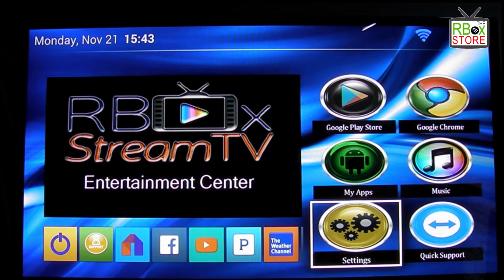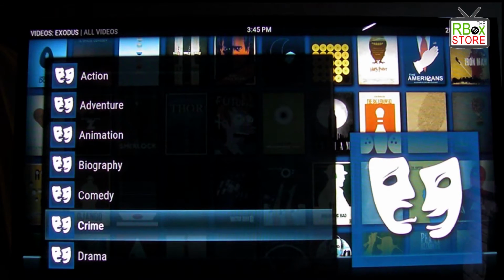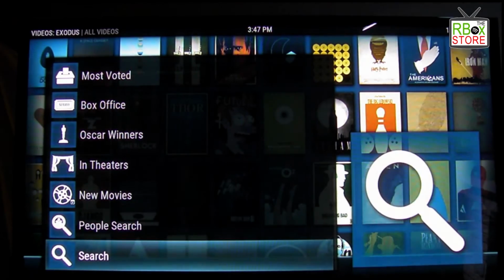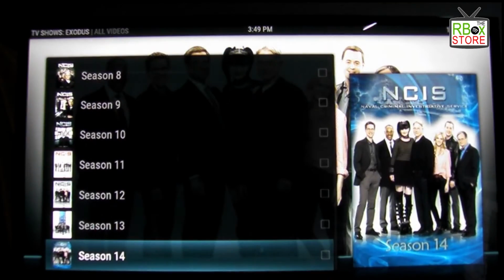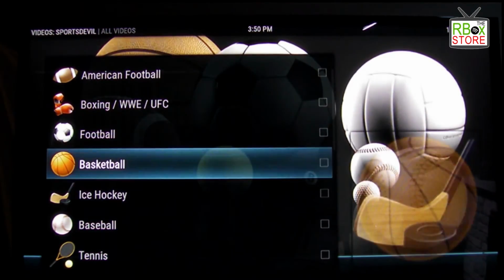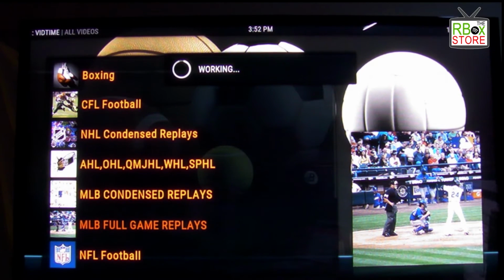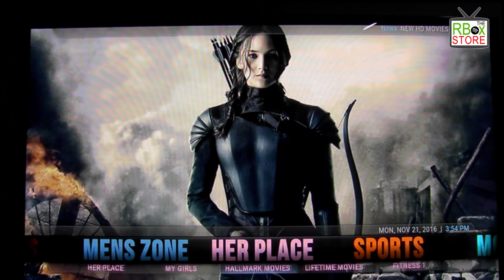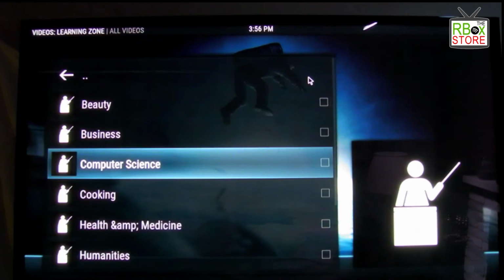The RBOX | Stream TV | Android Quad Core - How It Works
Rbox Stream TV is a android quad core computer that attaches to your HDMI input to your TV and with our proprietary software configuration allows you to stream every movie in the world, every TV show and every sporting event straight to your TV.